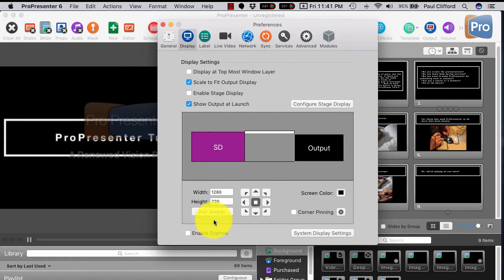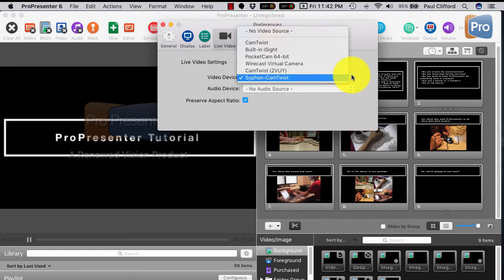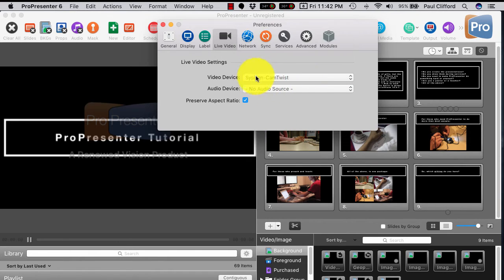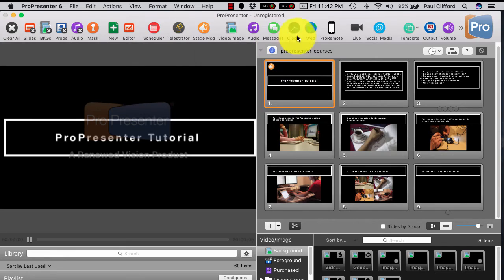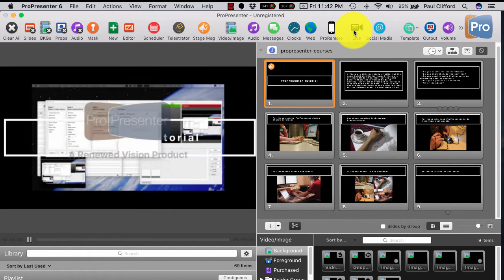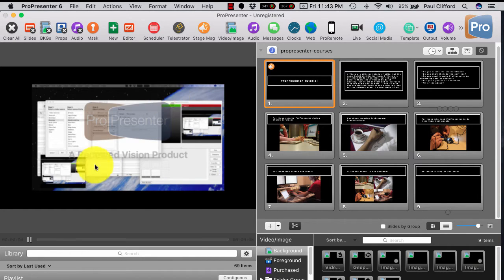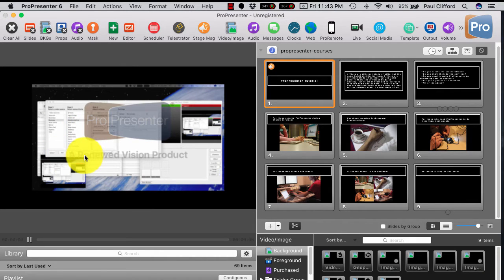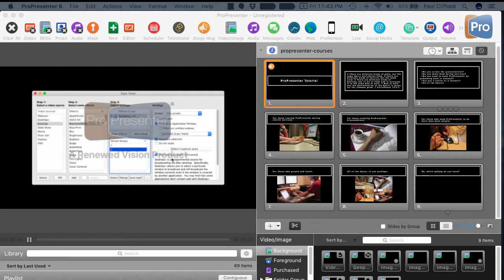ProPresenter Hack: How to get video into Pro6 with Syphon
Last time, I showed you how to use syphon to get video out of propresenter 6 (mac only) and send it to other software, like OBS or Camtwist).  This time, learn how to get the video output from other software into Pro6, using a similar process.

Whether you enable Syphon or not, by going into the live video settings, you can see syphon software showing as options in addition to web cams.  That's where we add the syphon source.

Now, it's just a matter of clicking the "live" button on the toolbar and you get video from the syphon-enabled software.